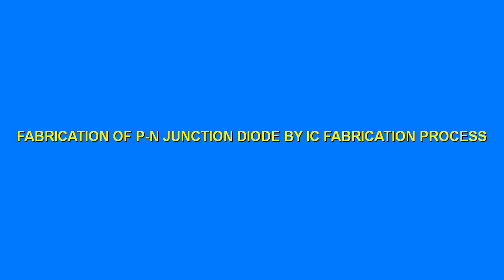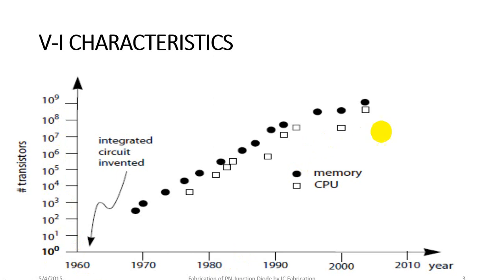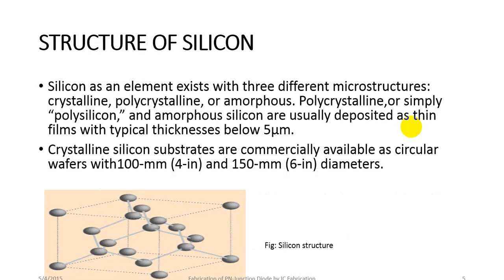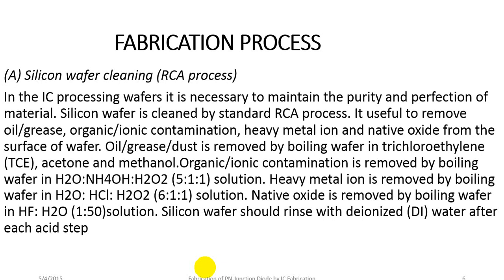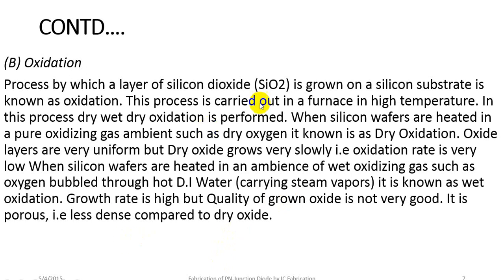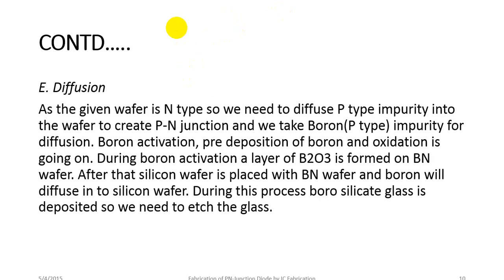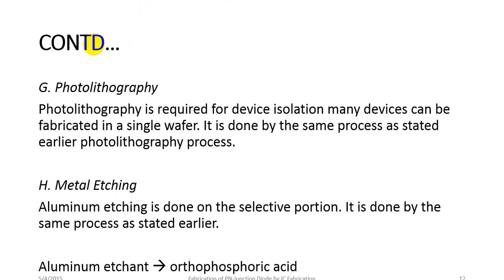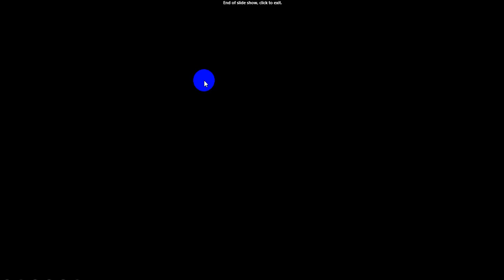fabrication of p-n junction diode using IC fabricATION PROCESS